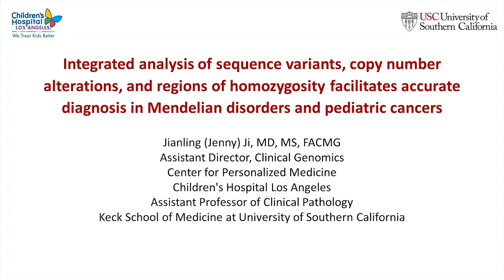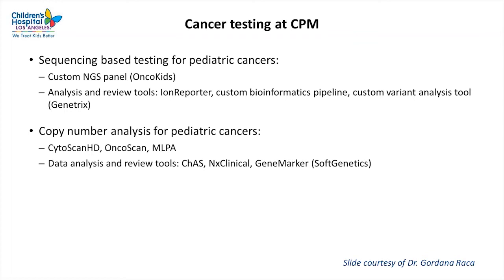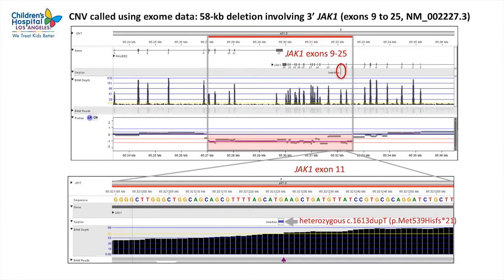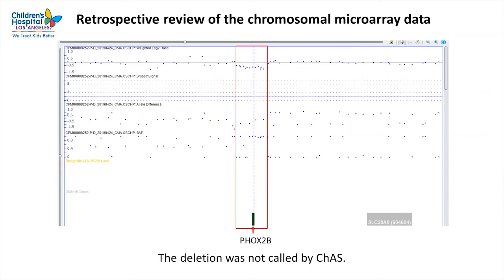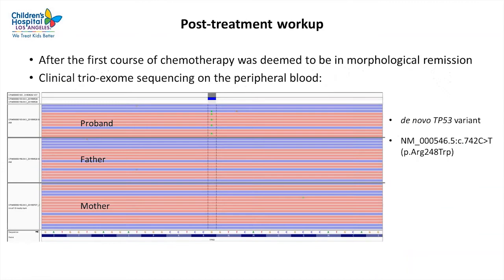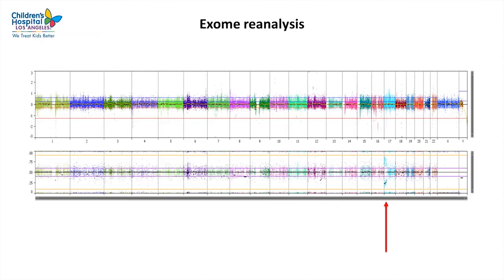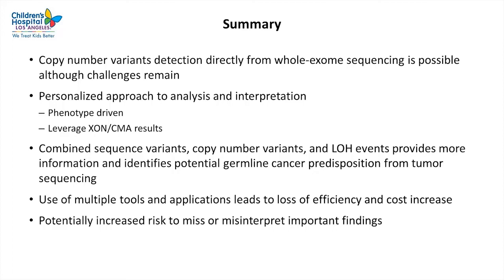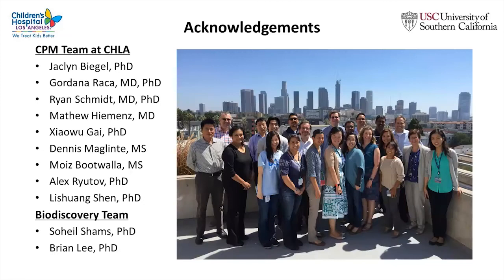Integrated analysis of SNVs, CNVs, & AOH facilitates accurate diagnosis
Dr. Jenny Ji evaluates how combined analysis of sequence variants, copy number alterations, and regions of homozygosity provides valuable clinical information for the diagnosis of both Mendelian disorders and pediatric cancers. In this talk she will discuss,

- Test strategies and workflows used in CHLA laboratories
- Inefficiencies with use of multiple tools
- Real life cases to demonstrate the importance of integrated analysis